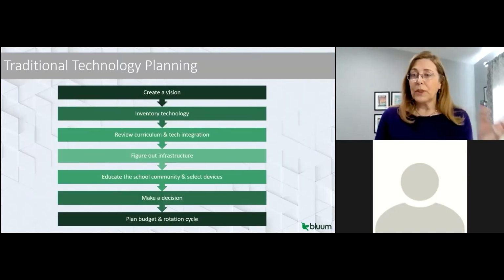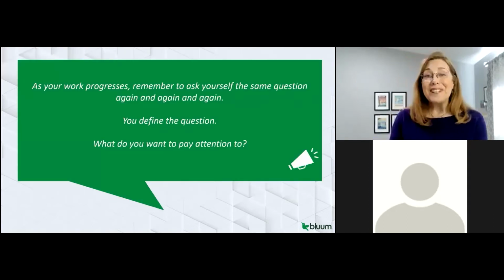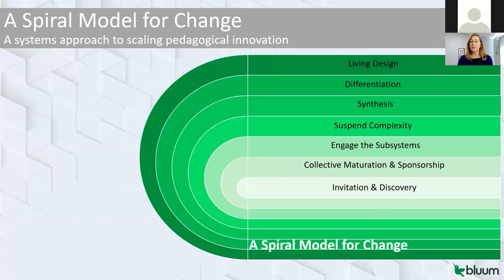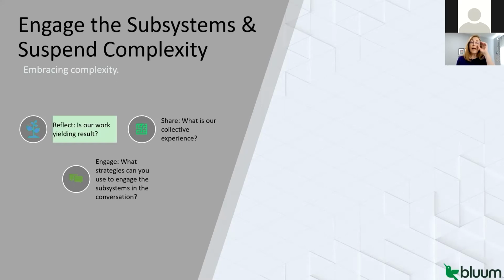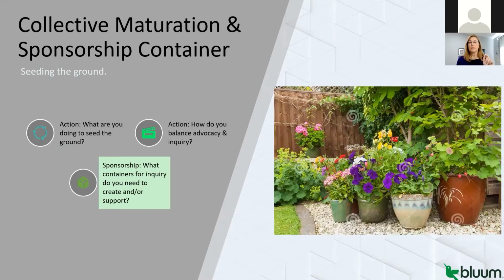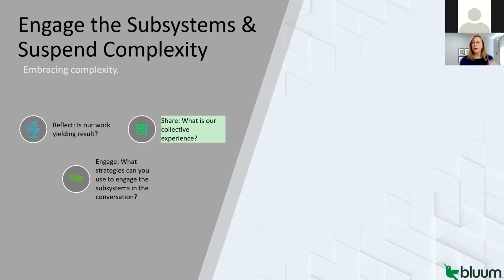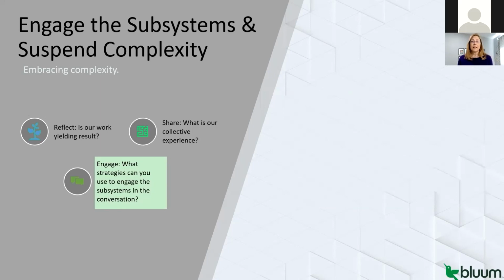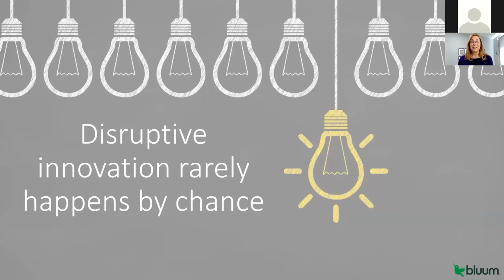Technology Planning Series Part 3: Reflecting on Progress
In the third session of the series, participants will learn strategies to identify if the work is yielding results, reflecting on the process and progress, and naming additional stakeholders to engage in the conversation.

This is the third video in a three part series.

For more information or to contact your dedicated Bluum rep, visit Bluum.com